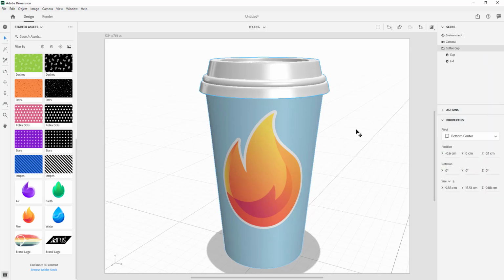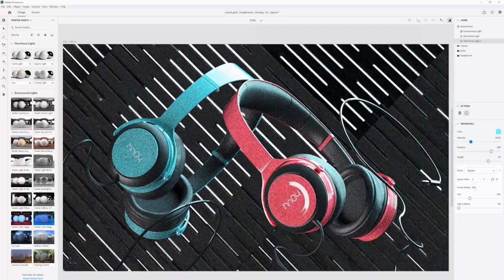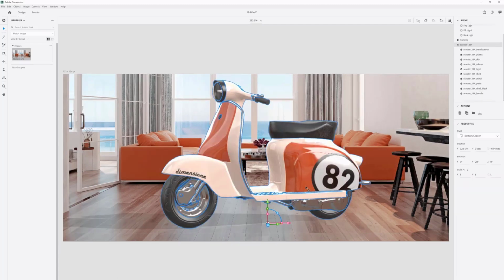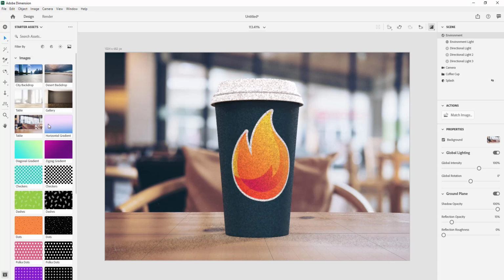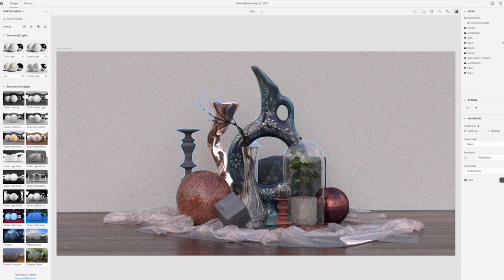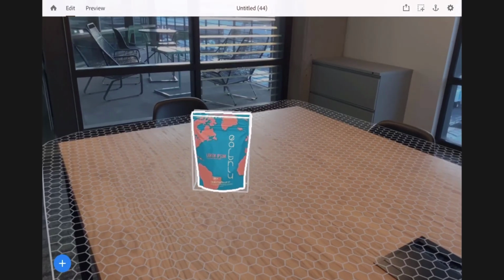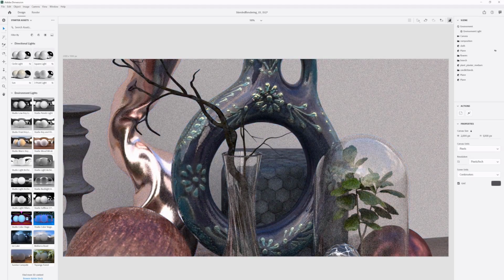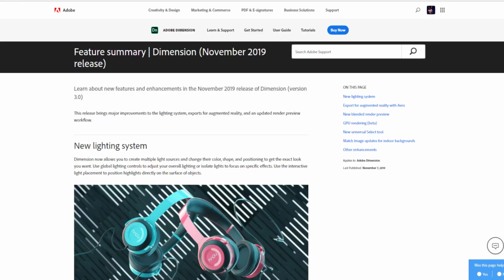ADOBE DIMENSION 3.0 - WHATS NEW?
Adobe has released Dimension 3.0, the latest update to its 3D rendering and compositing software aimed at “graphic designers, not 3D experts”.

The update introduces experimental support for GPU rendering on Nvidia graphics cards, improved preview rendering and support for multiple directional lights.

Dimension can also now export assets directly to Aero, Adobe’s new augmented reality authoring app.

LINKS:
ADOBE DIMENSION